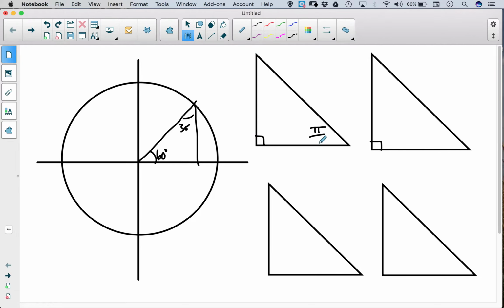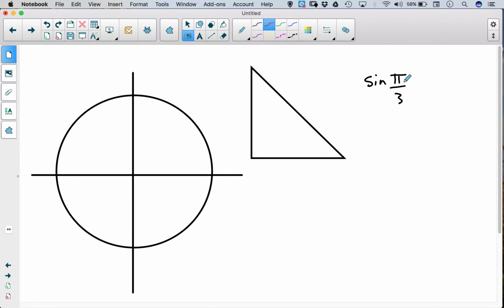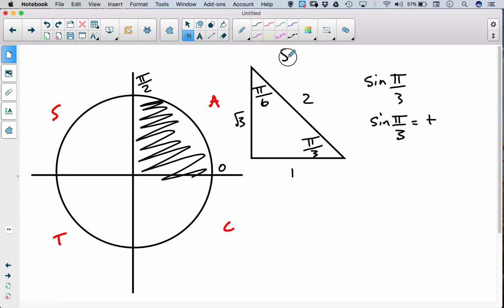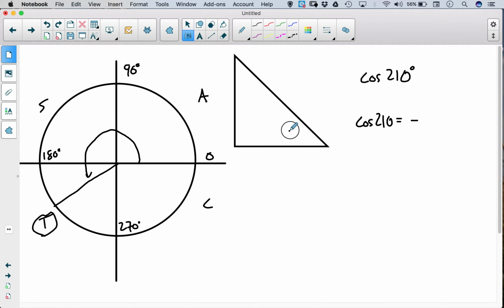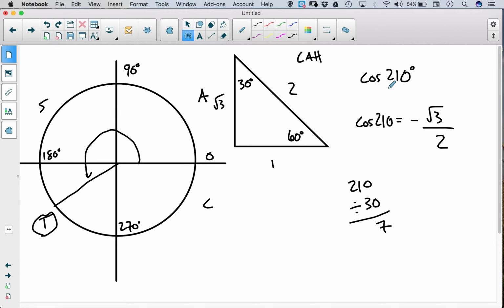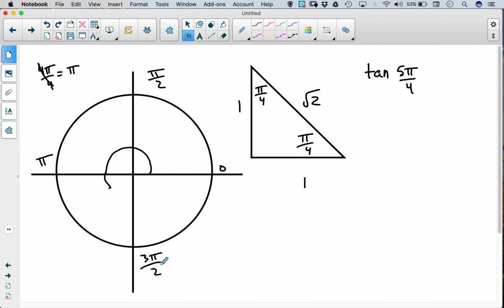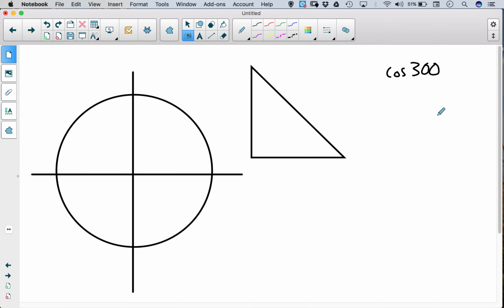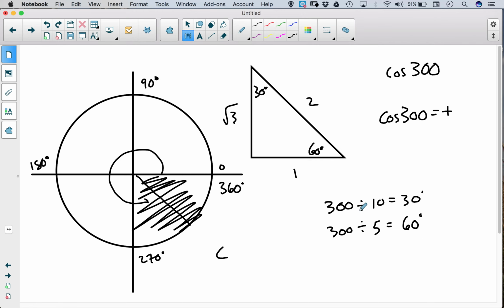Snow Day Special Triangles